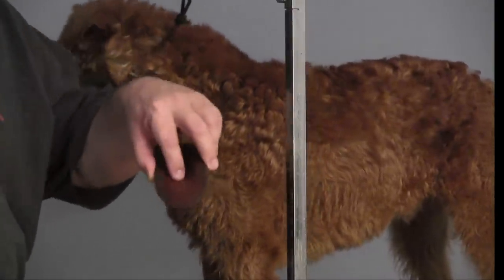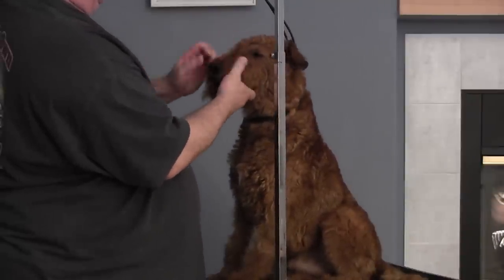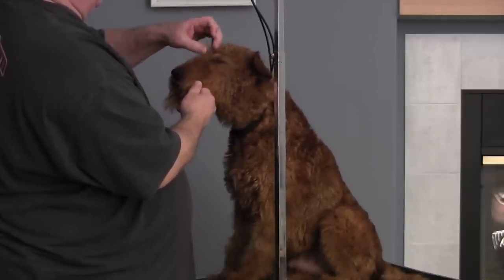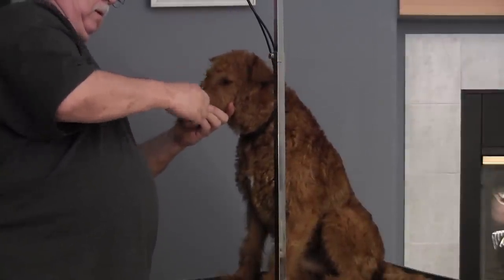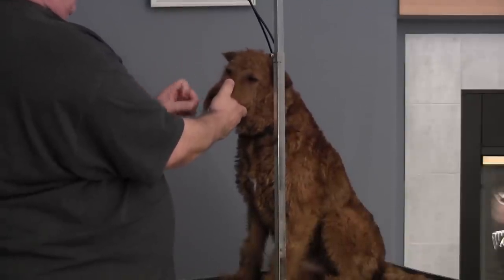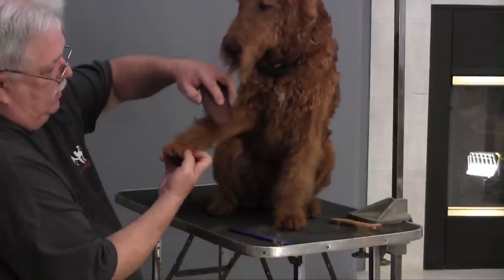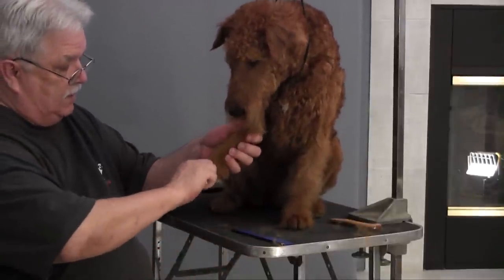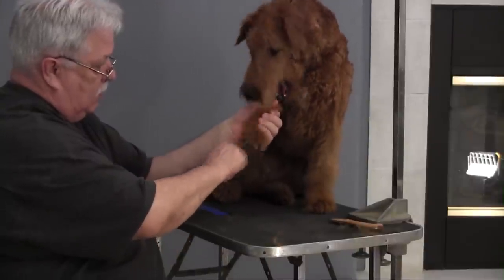Face & Feet Episode 1 part a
This is a how to groom an Irish Terrier (first steps) on feet & face